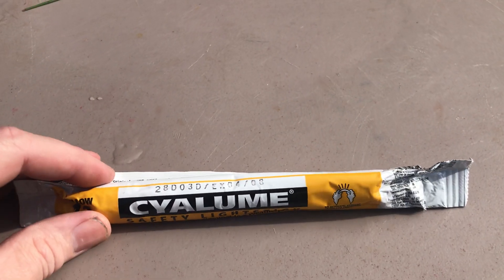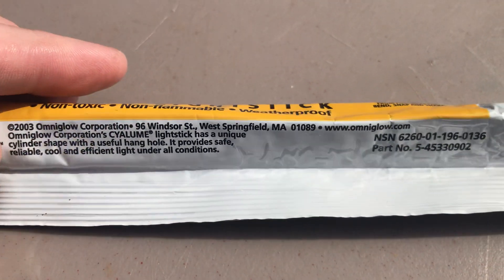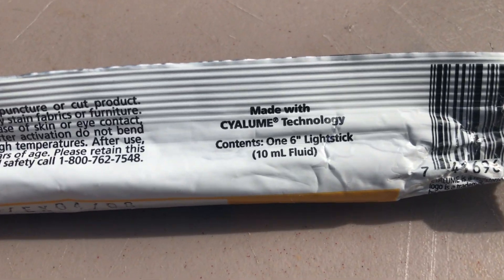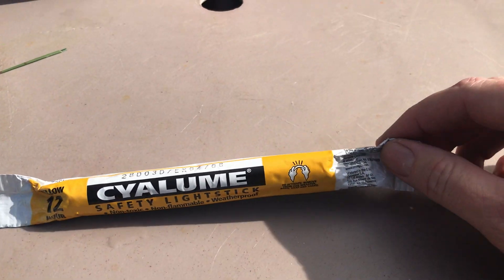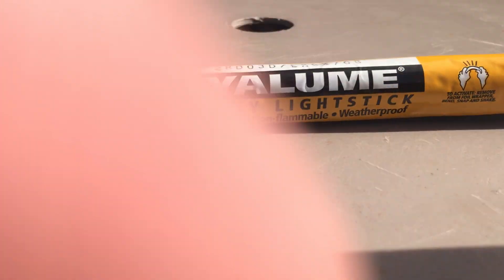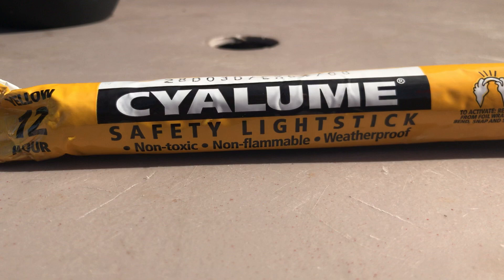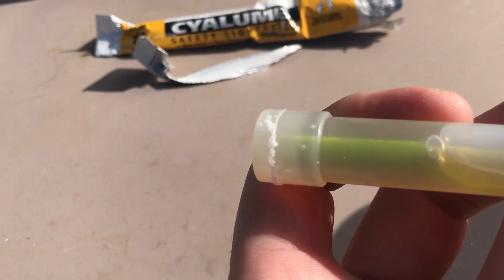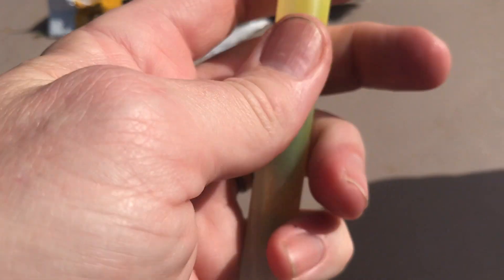Expired Cyalume light stick test 12 years past expiration.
Cyalume chem light stick expired 4/2008.  Found in garage.  Updated in second video shortly. it works!